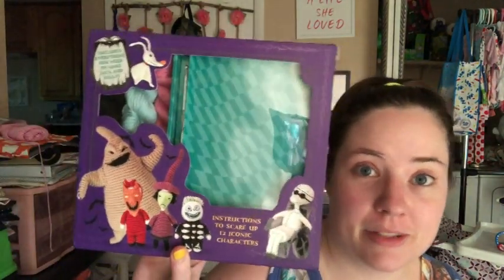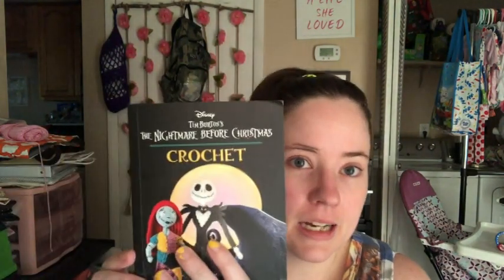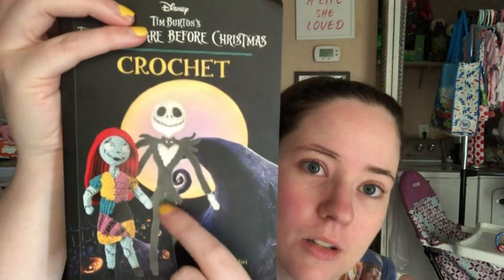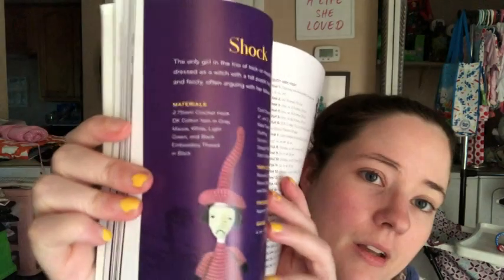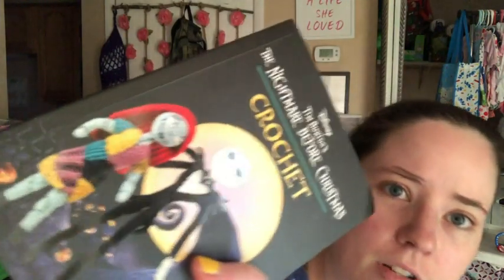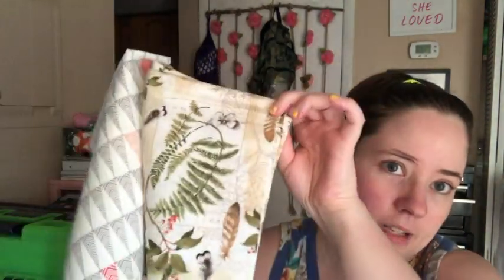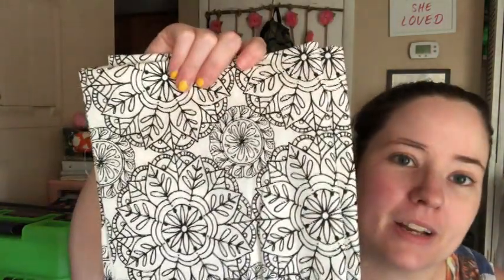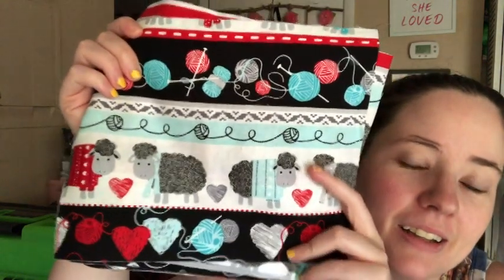Whatcha Working On Wednesday | WIP Wednesday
Nightmare Before Christmas Kit

Happy Mail
Ella Roberts